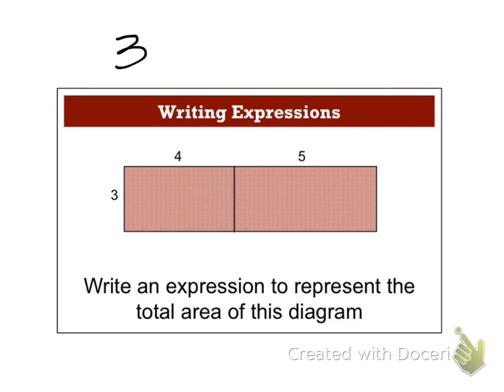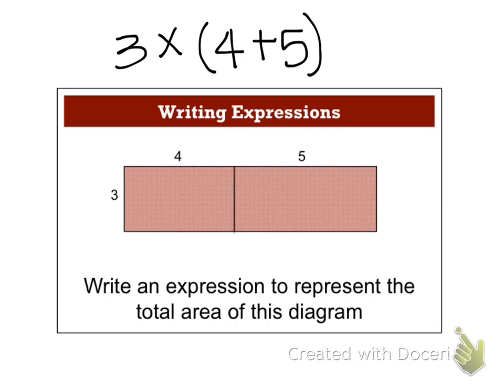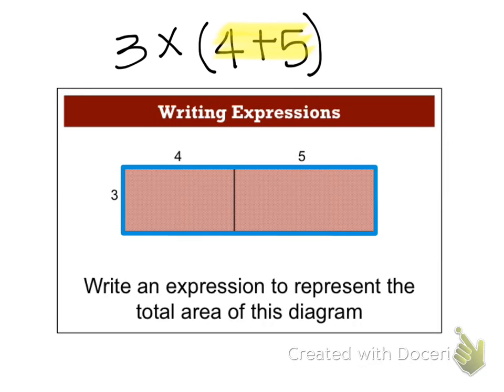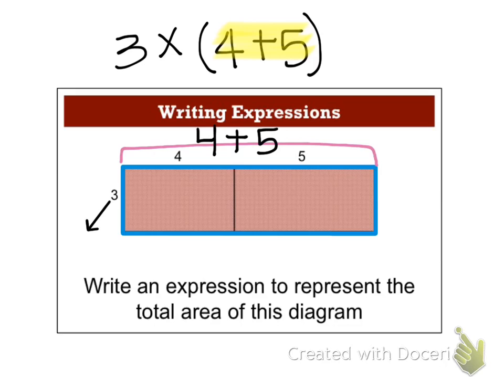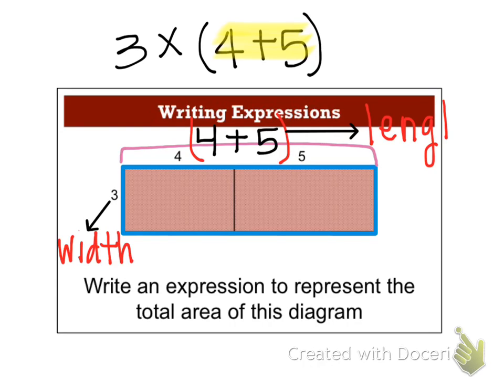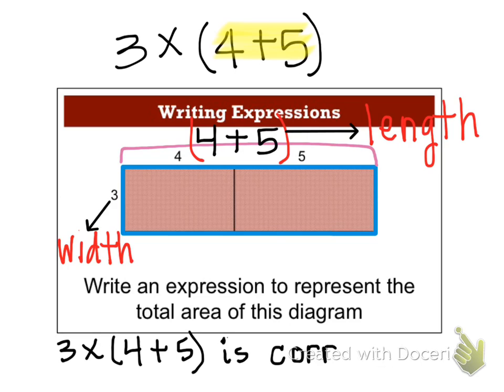area and order of operations #2